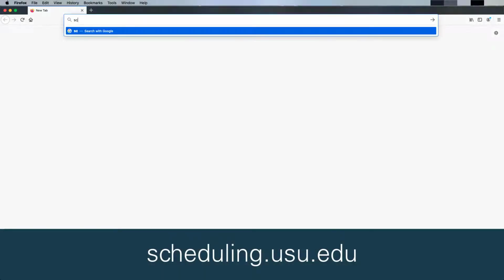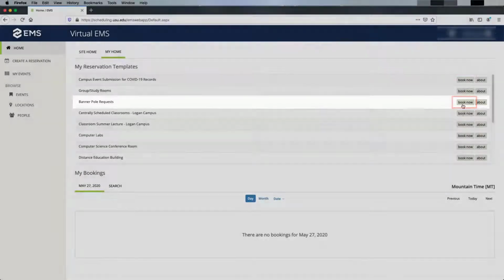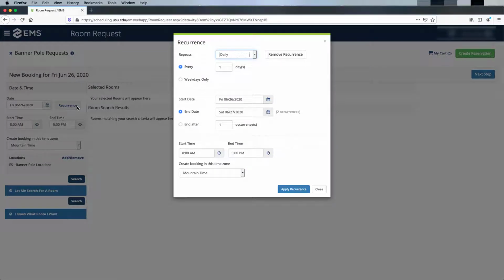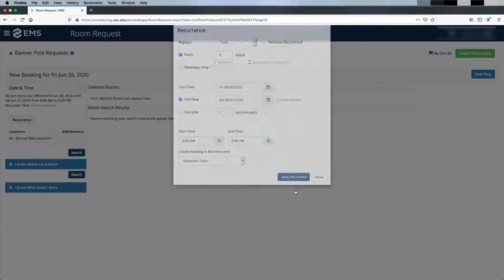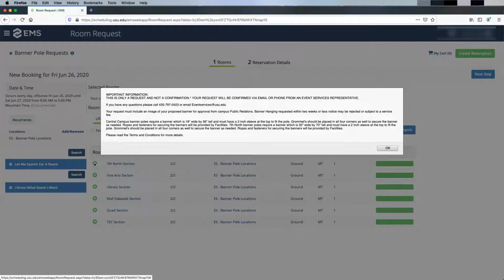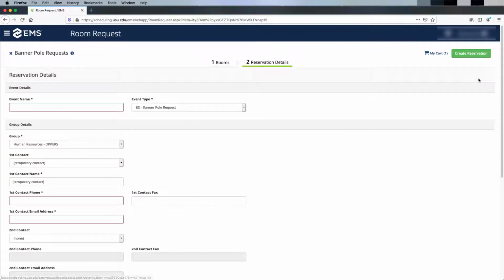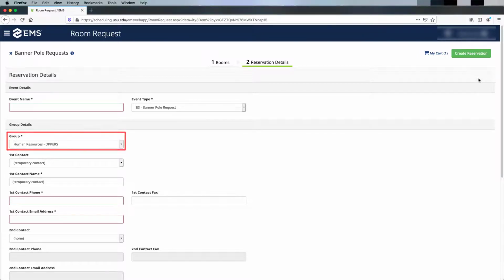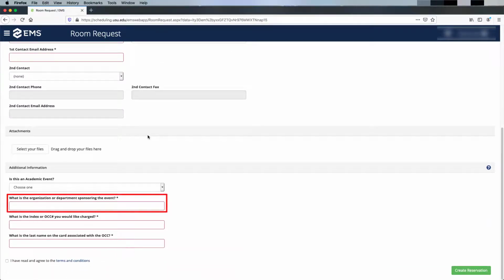How to Request Banner Poles at Utah State University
This video will take students, faculty, and staff through the step-by-step process of requesting to use banner poles on EMS (Event Management System) at the Utah State University main Logan campus. All banners at Utah State University will have to go through an approval process that will happen once the EMS form is filled out. The staff at the Event Services Reservations Office (located on the second floor of the Taggart Student Center, room 232) are available to answer questions by calling or by emailing them at .